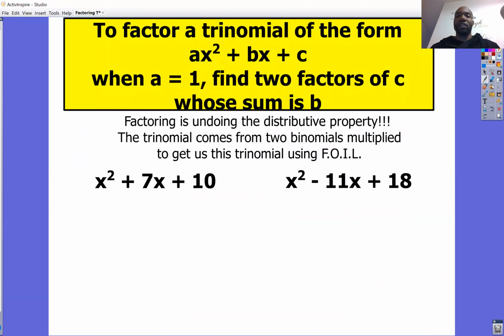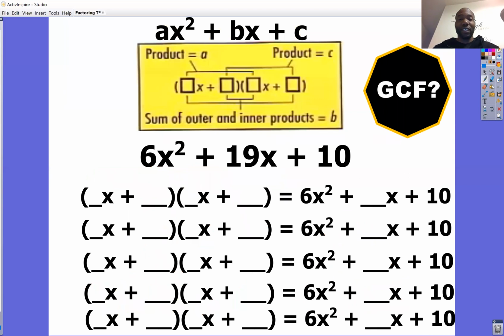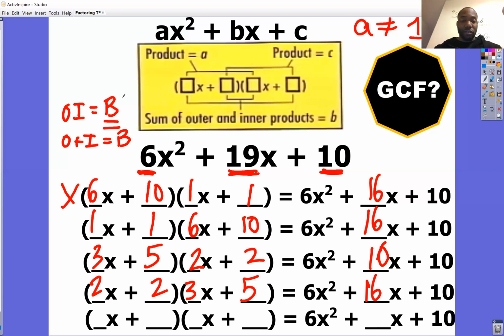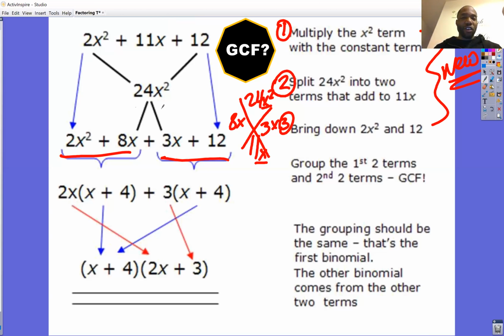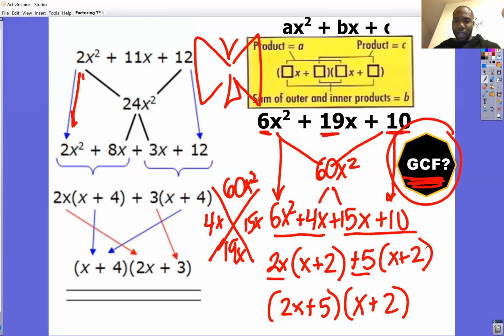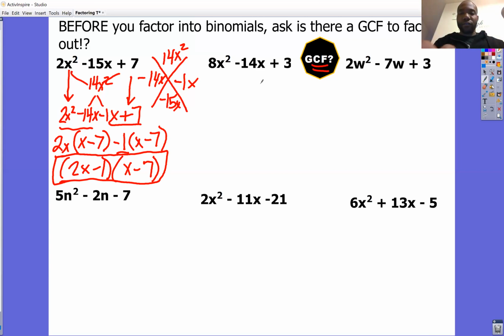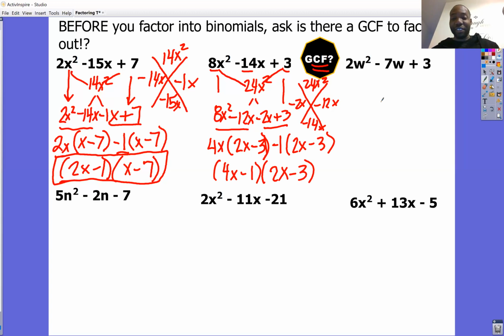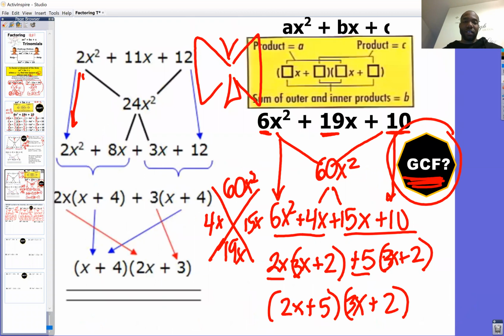Factoring Trinomials when a does not equal 1